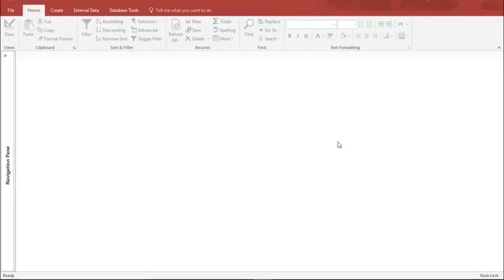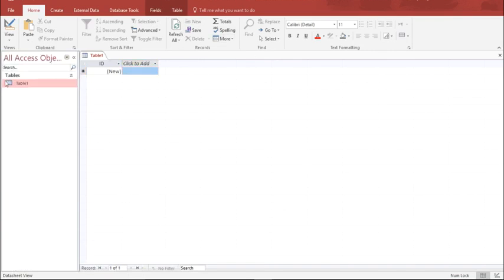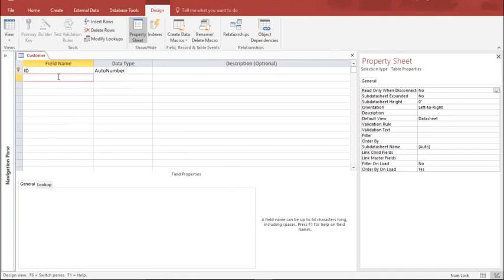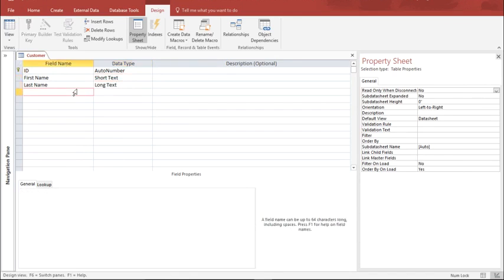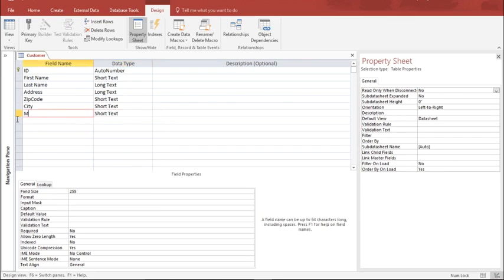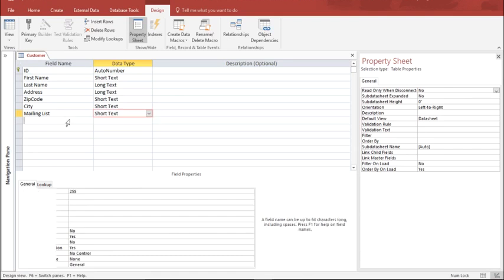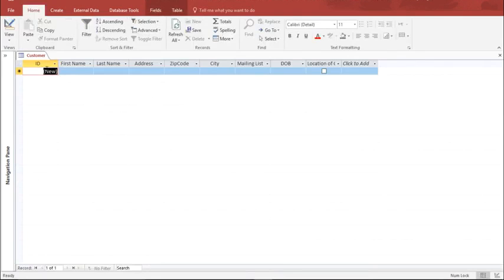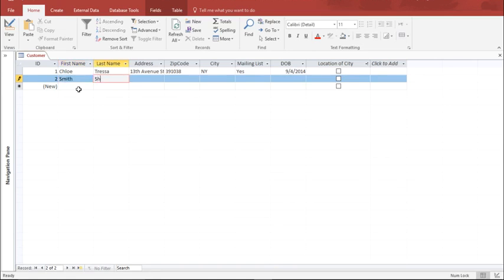MS Access 2016 Create Simple Database INFORMATION TECHNOLOGY CLASS-X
Create a database with the help of MS Access-2016.
For INFORMATION TECHNOLOGY Class-x